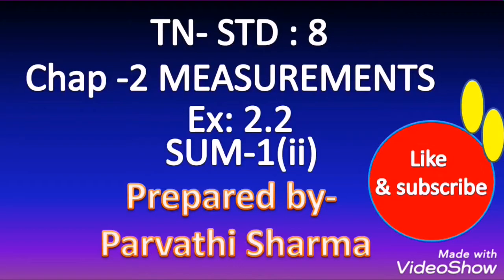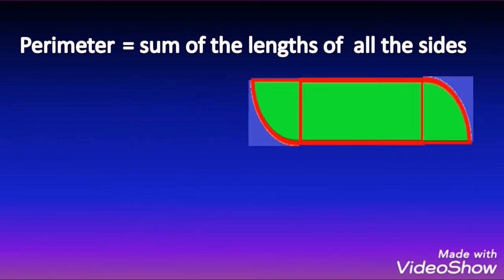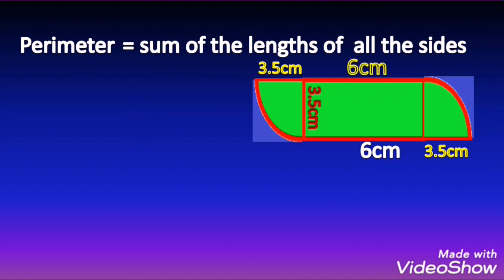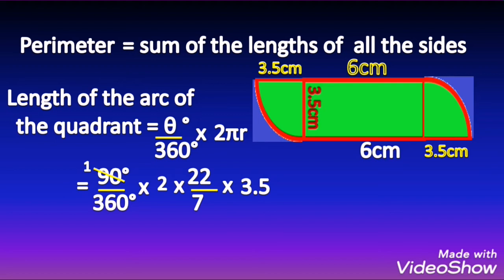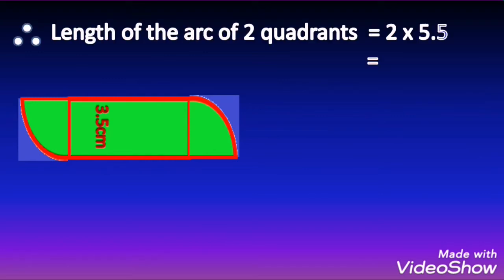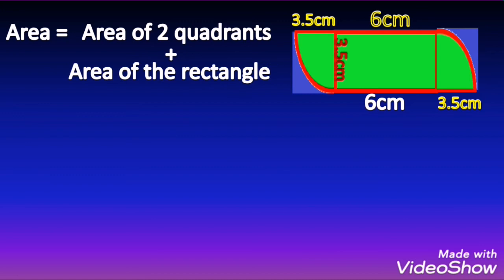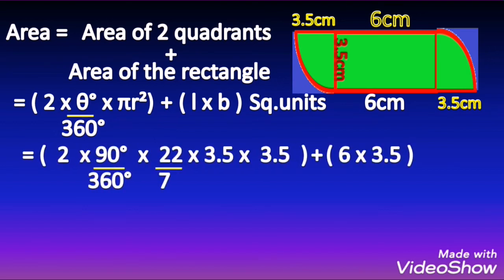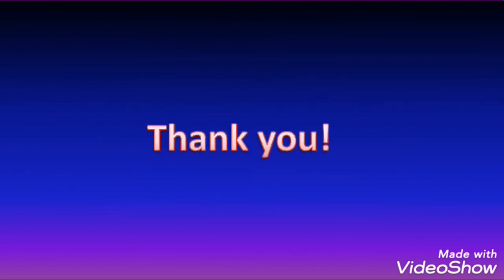Std -8 | CHAP-2| MEASUREMENTS | EX:2.2| SUM:1 (ii) | [TN]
Solution for sum :1 (ii)
SAMACHEER SYLLABUS